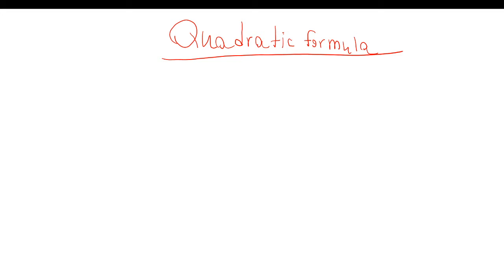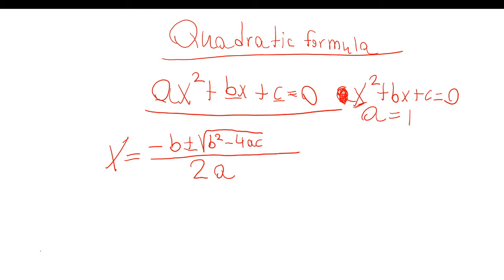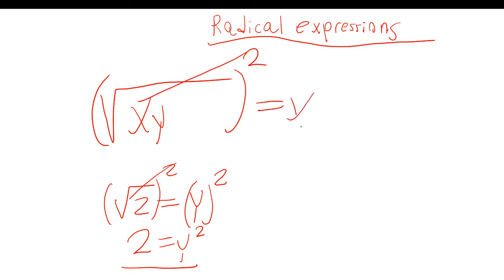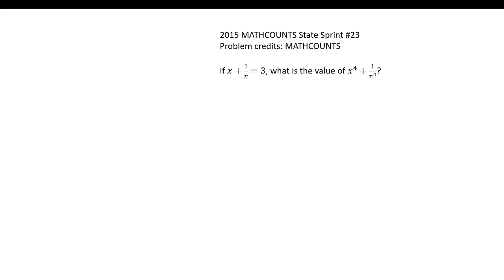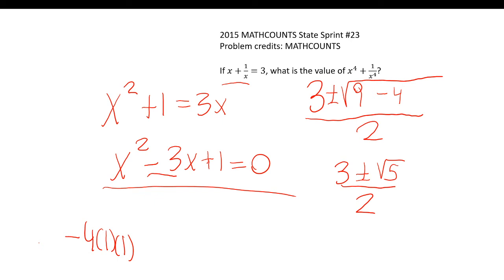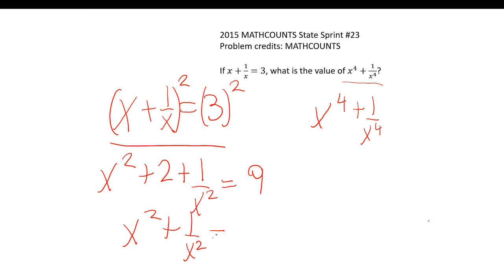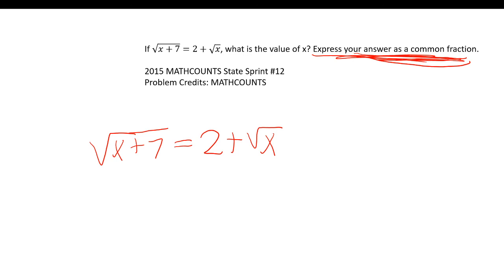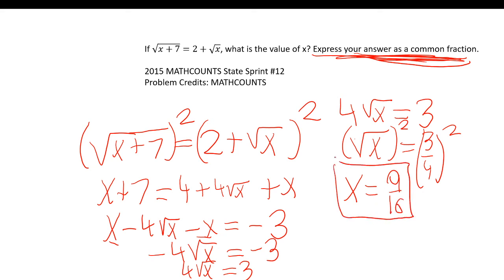MATHCOUNTS Preparation Lesson #12: Algebraic Manipulation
This MATHCOUNTS Preparation lesson focuses on problems involving algebraic manipulation.